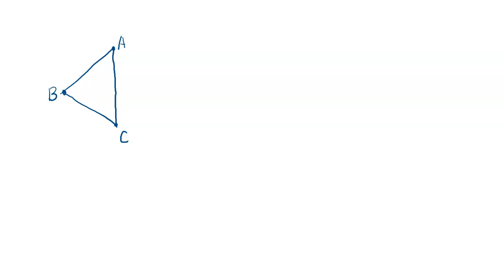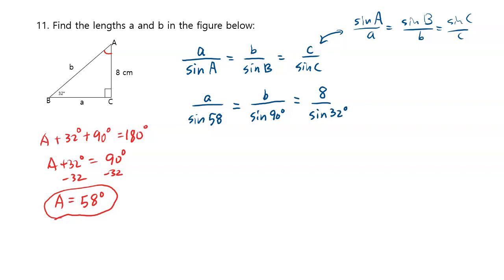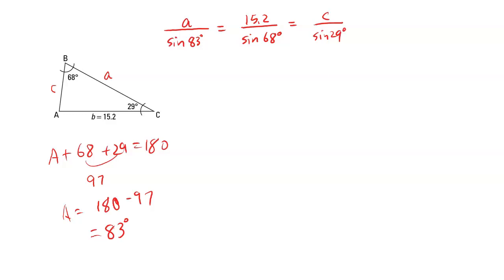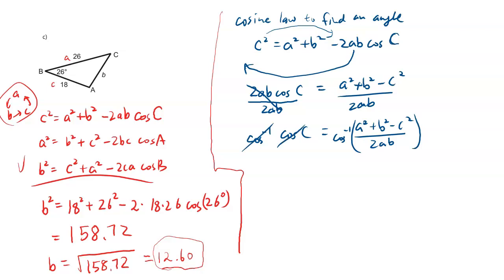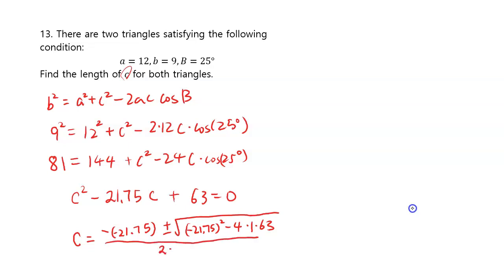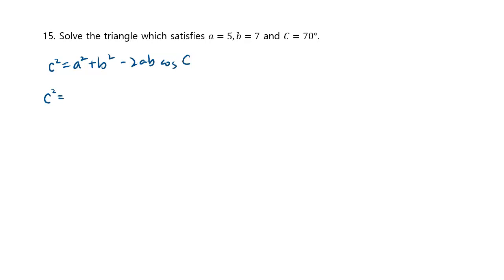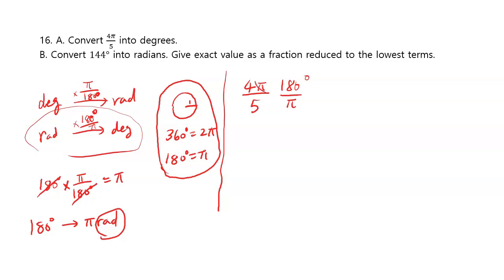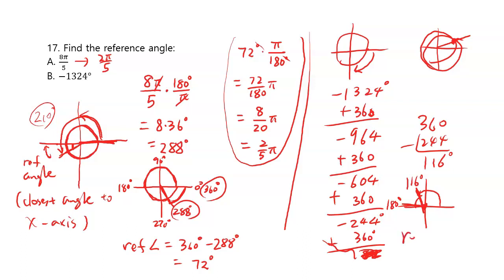Precalculus Final prQ11 17